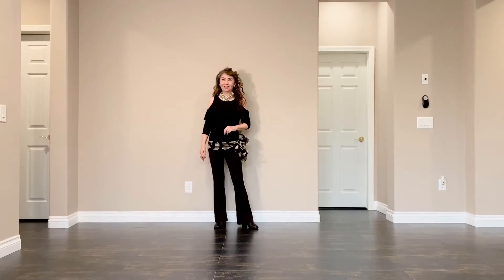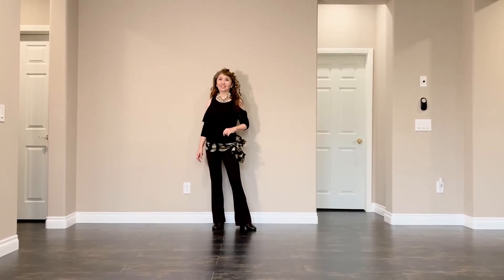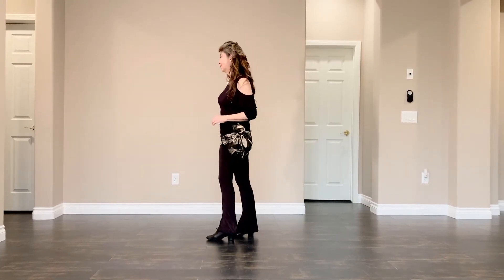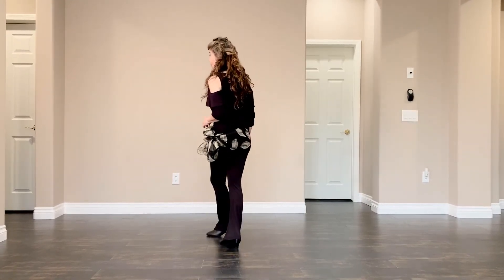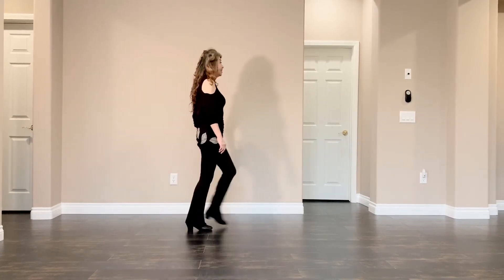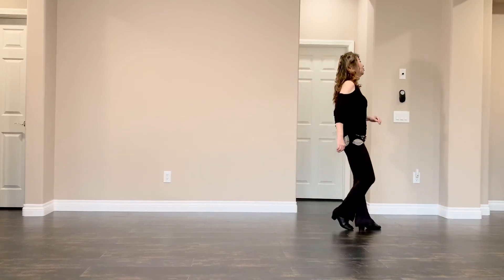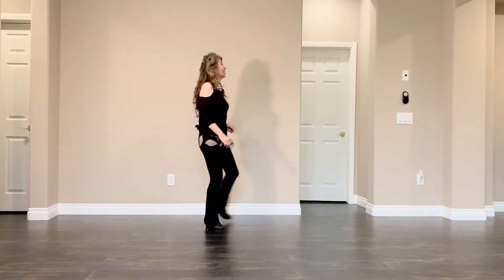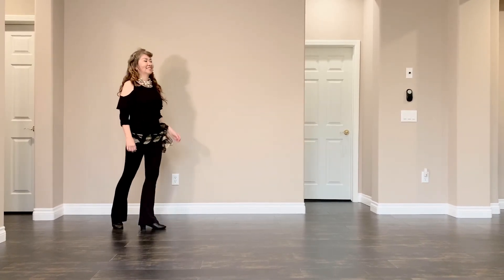I Can’t Stop Loving You - line dance tutorial